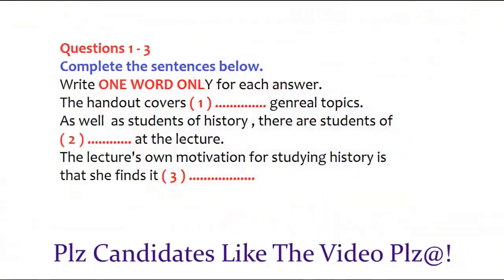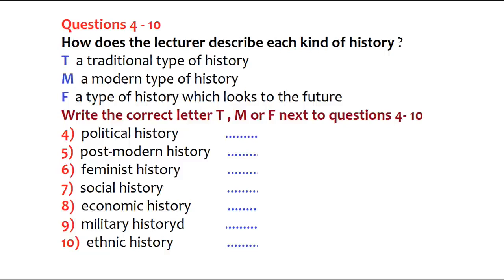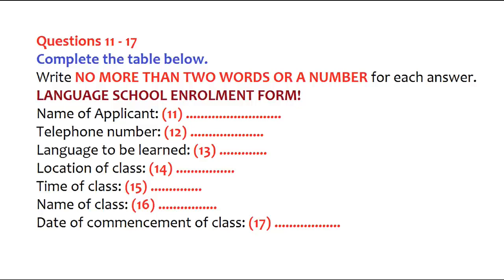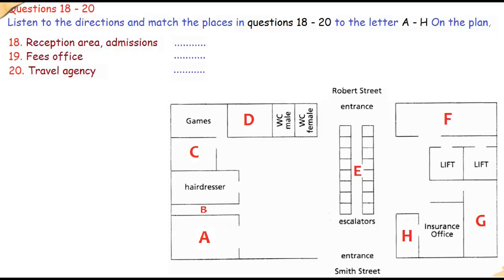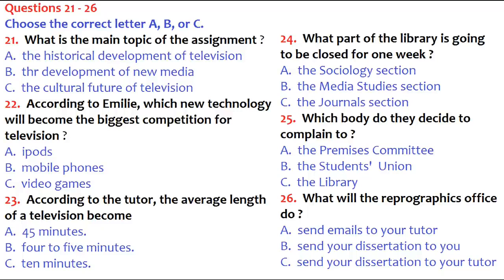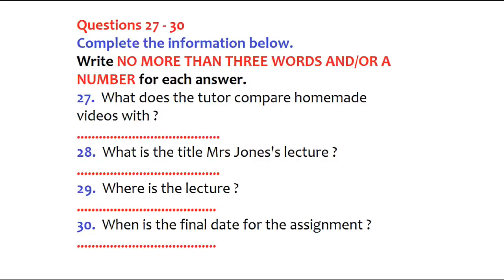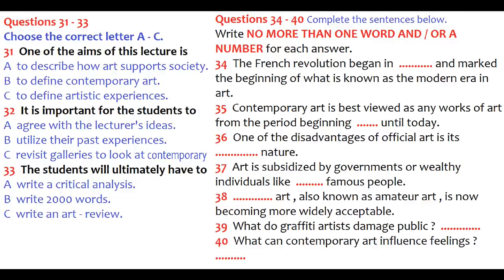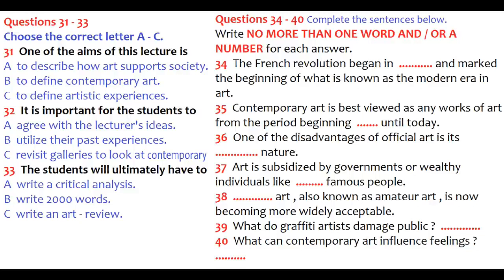ACTUAL IELTS LISTENING PRACTICE TEST 2020 WITH ANSWERS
The latest authentic IELTS Listening test. Must try before Real IELTS (CD & INDICATOR & Paper-based) exam. The aim is to get 8+ (35/40)